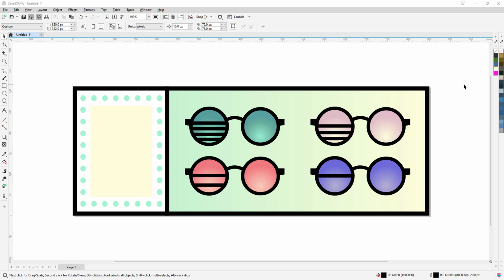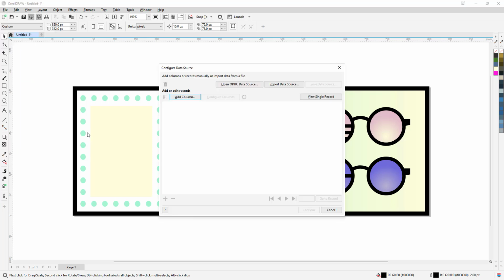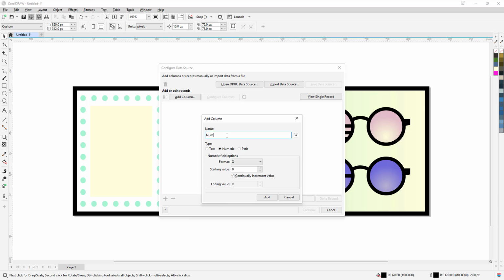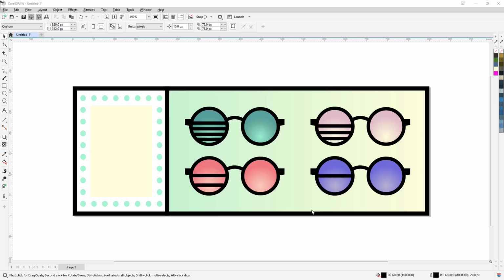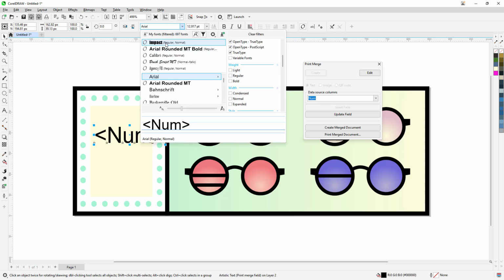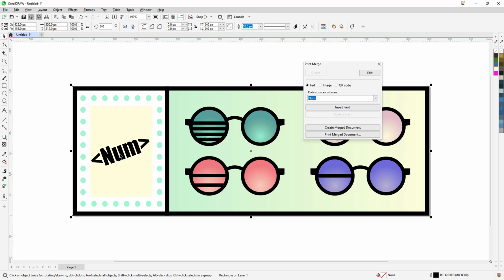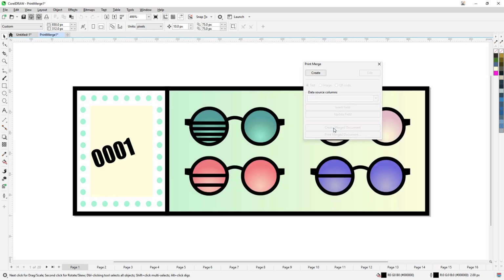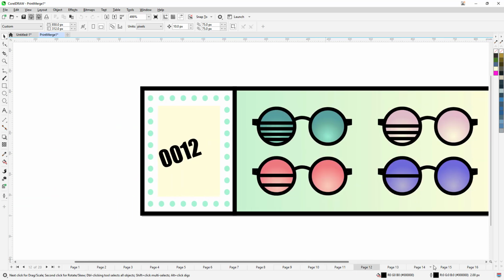Corel Draw - Lesson 224 - Using PrintMerge to Generate Automatic Numbers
In this tutorial, we will be discussing about Using PrintMerge to Generate Automatic Numbers in Corel Draw